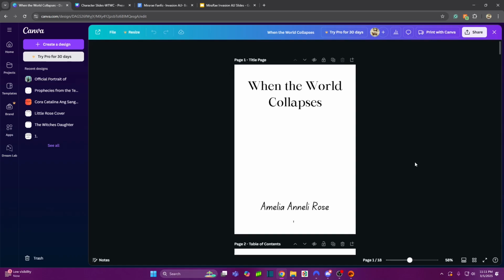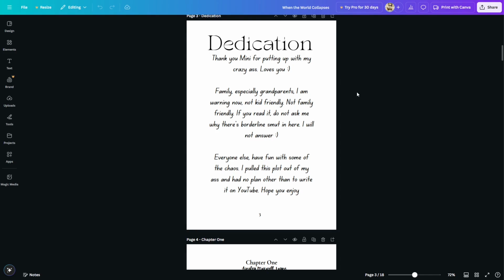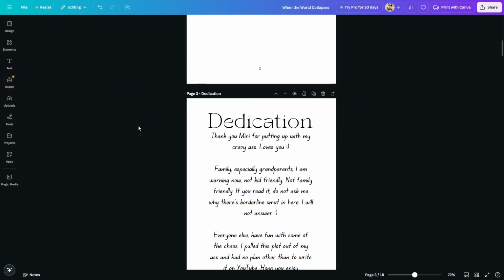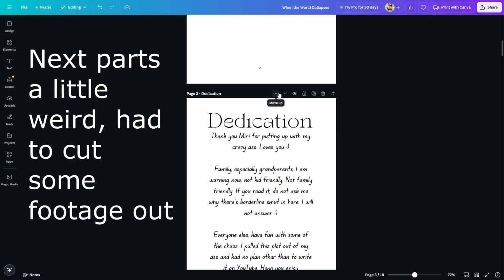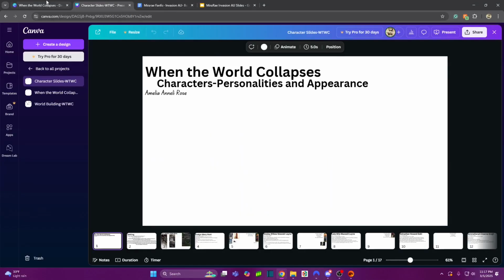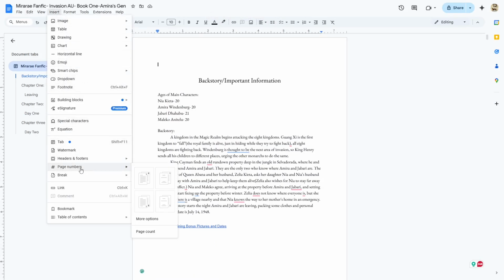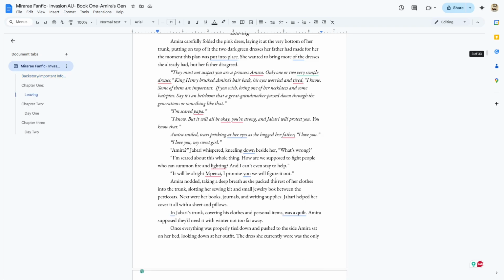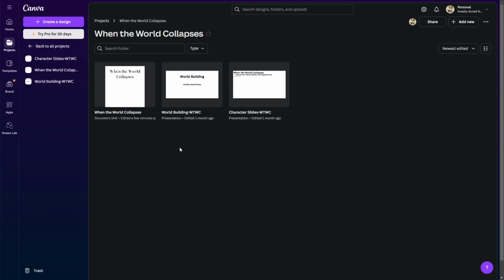Canva Vs Google Docs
Exactly what it says in the title. Stay safe and have a lovely day!